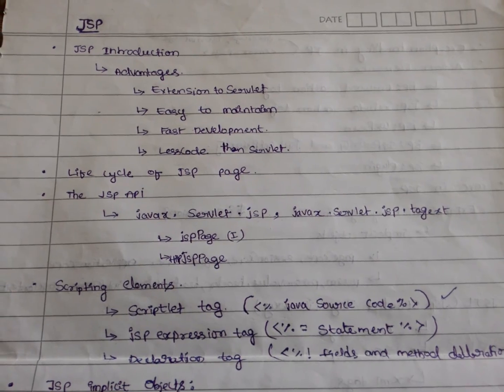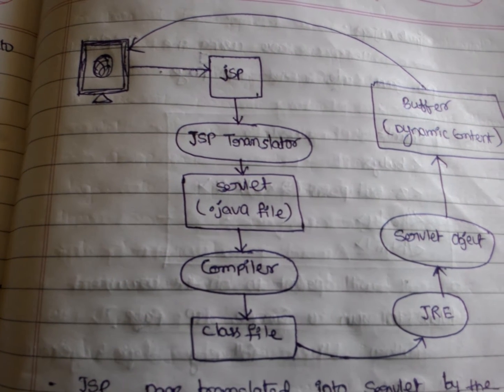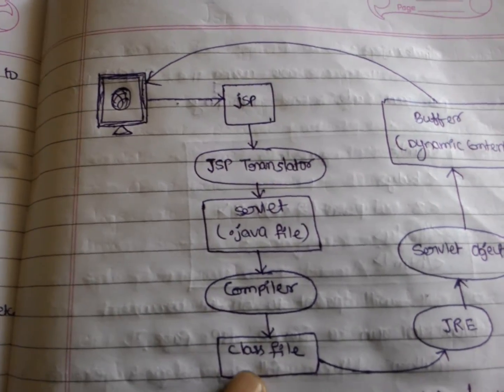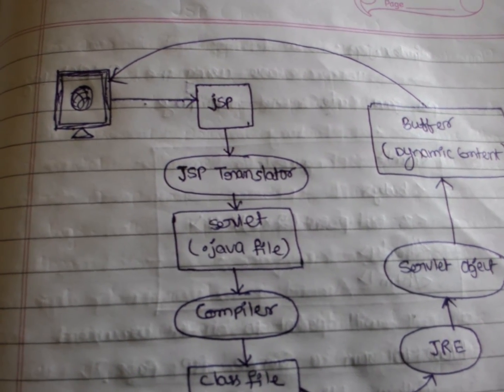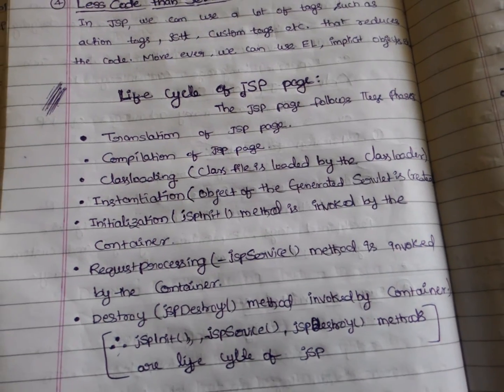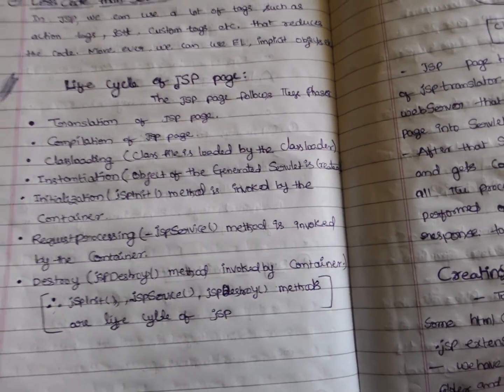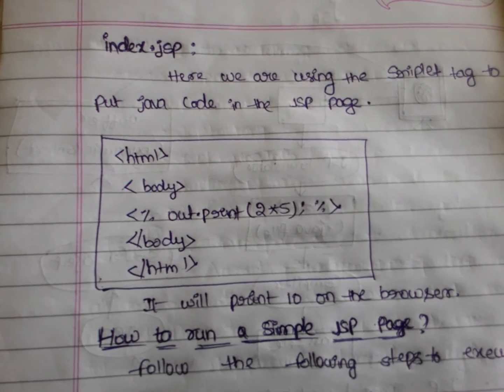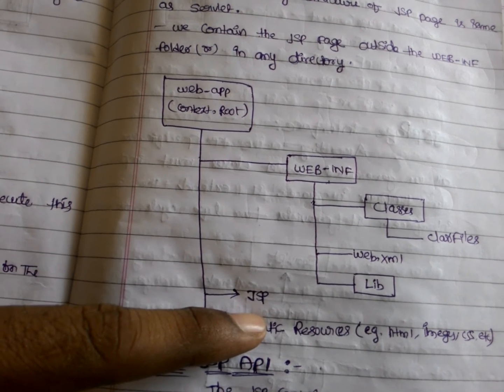3 Life cycle of JSP and Directory structure of JSP Part 3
By suresh Gunturu